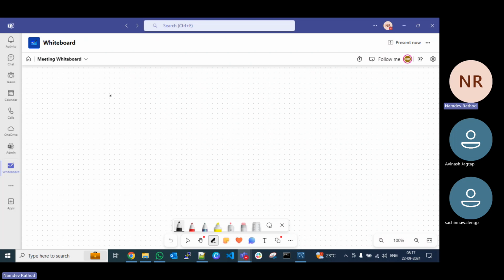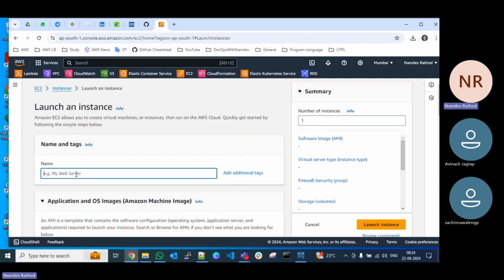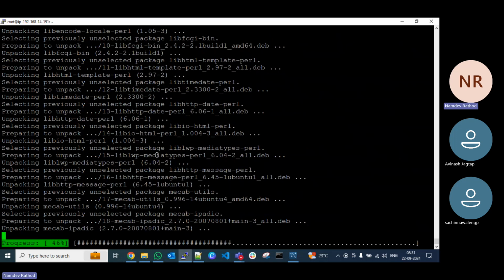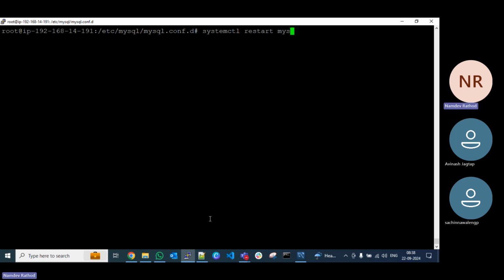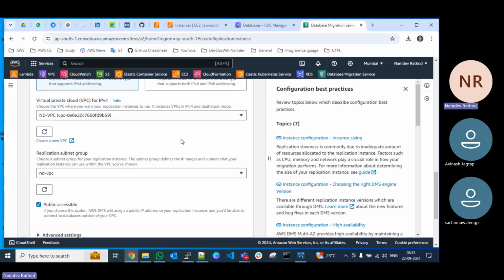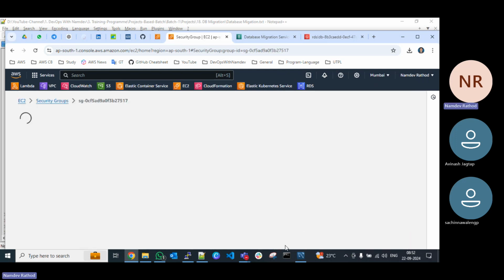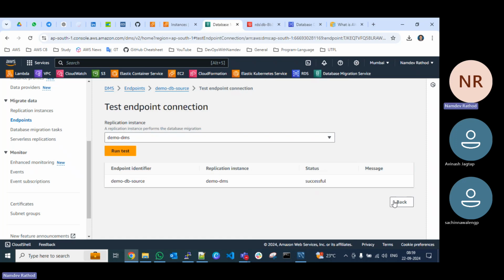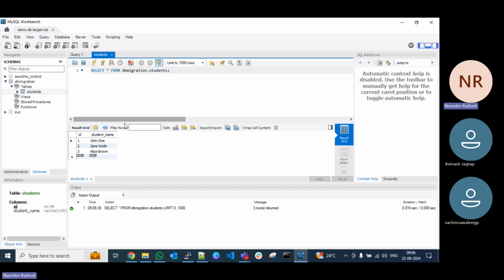MySQL Database Migration Part-2 || Ultimate Migration Strategies For DevOps Engineer